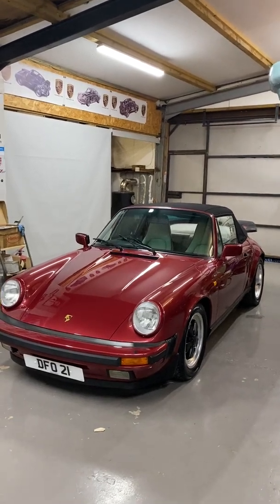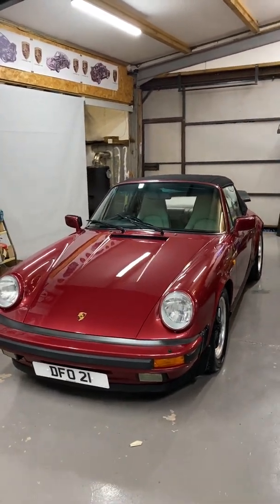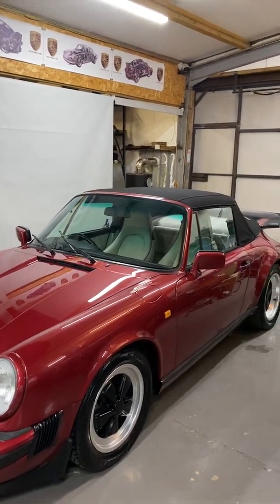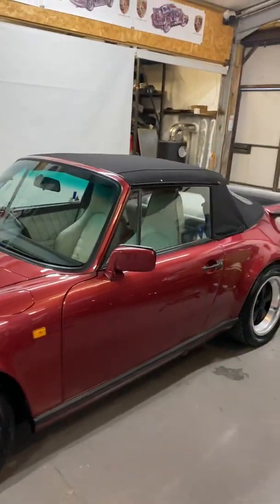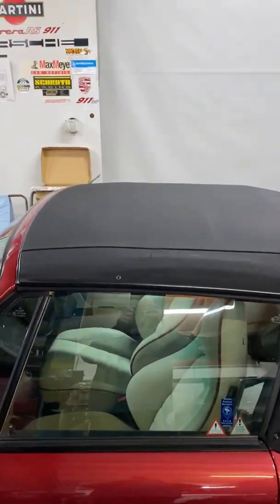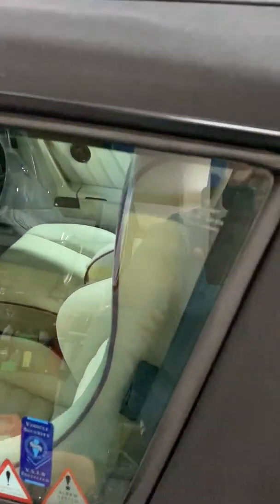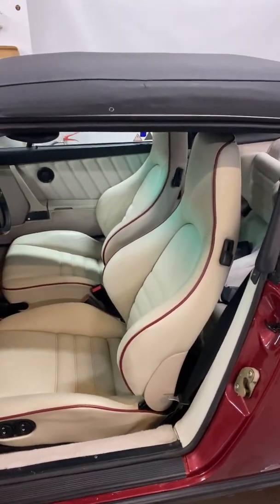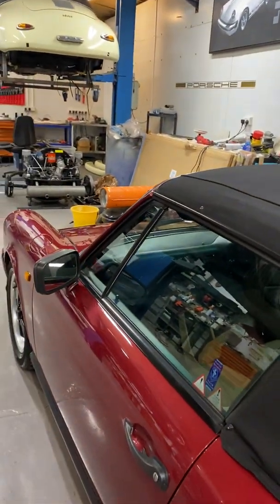RS911 Porsche Restoration - Porsche 3.2 Cabriolet